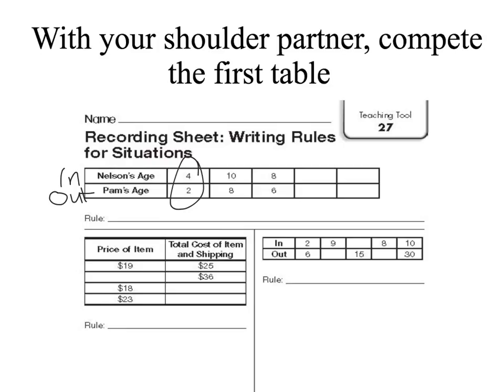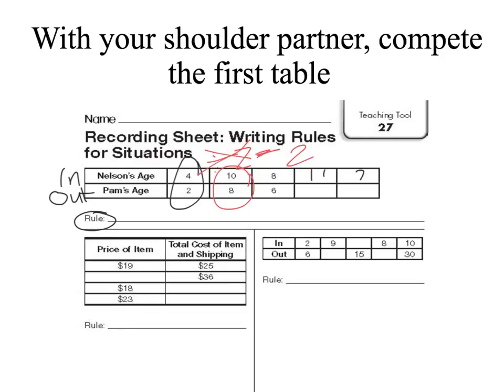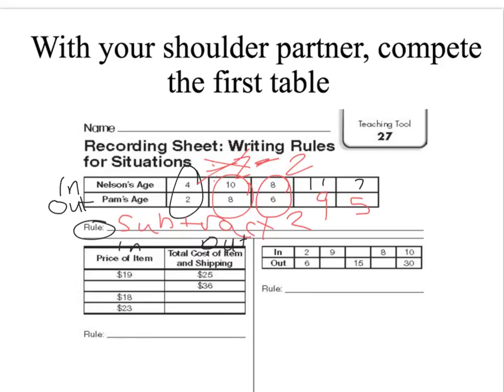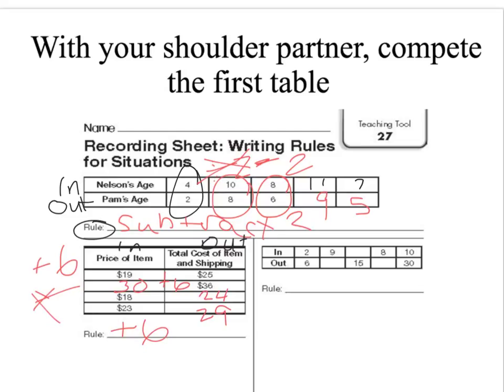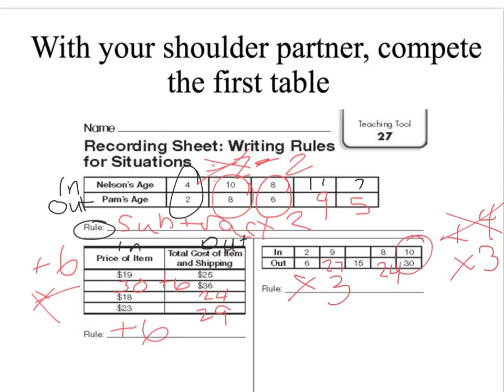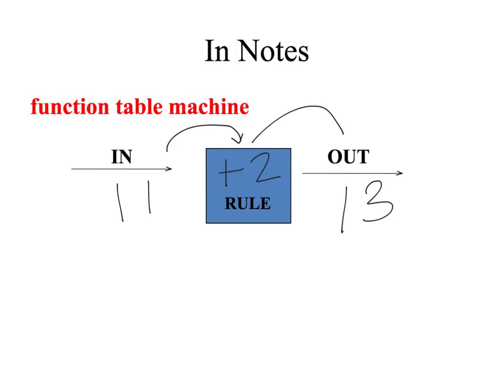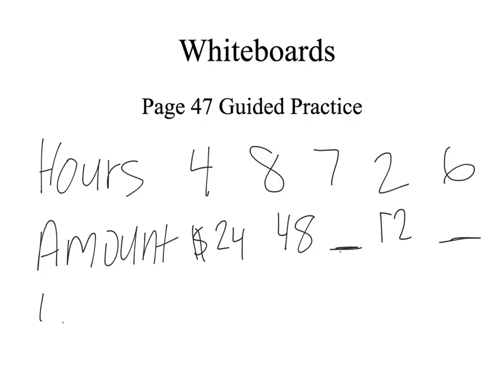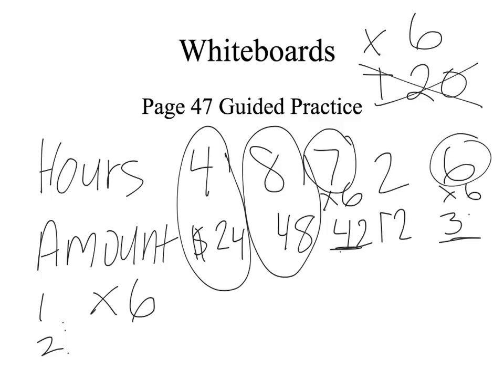Topic 2 Lesson 4